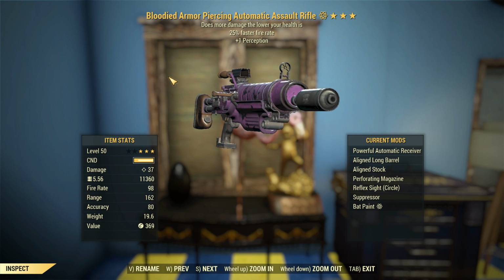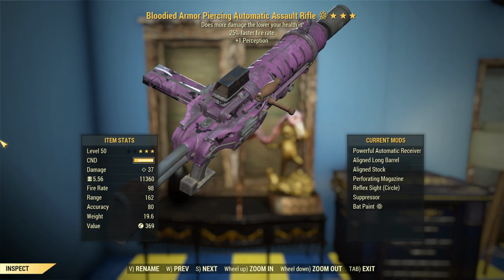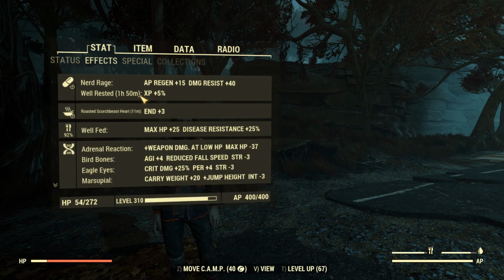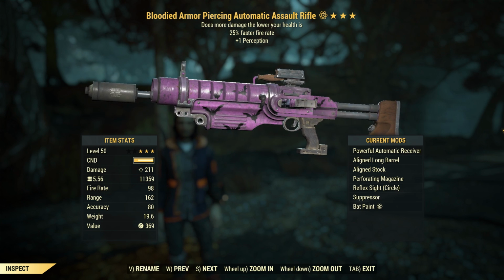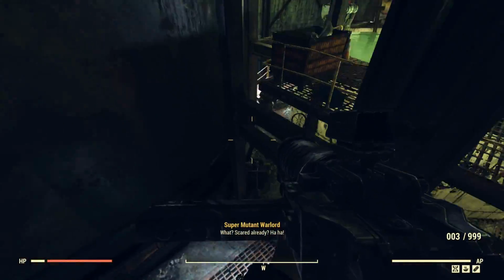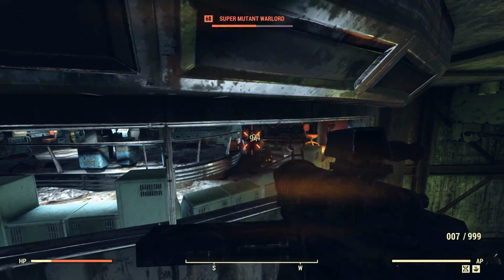Fallout 76: Weapon Spotlights: Bloodied Firerate Assault Rifle